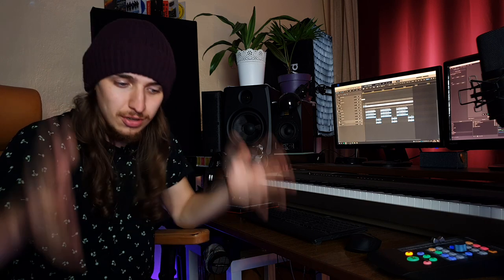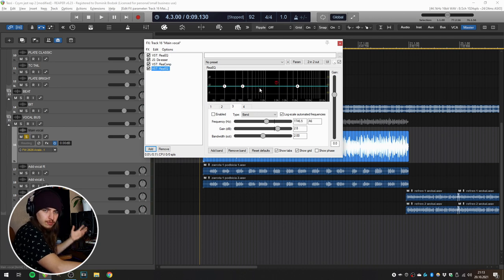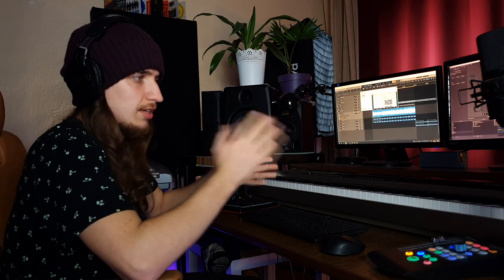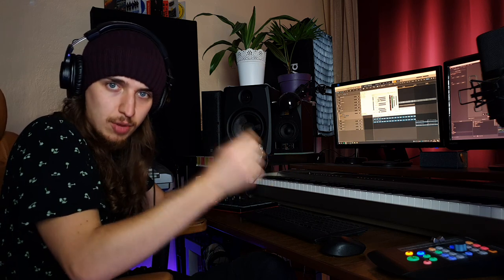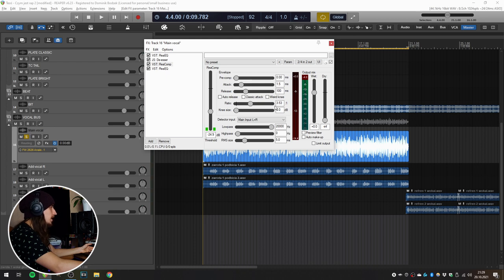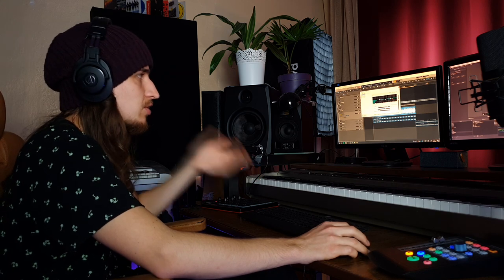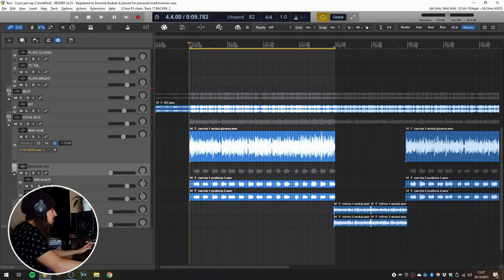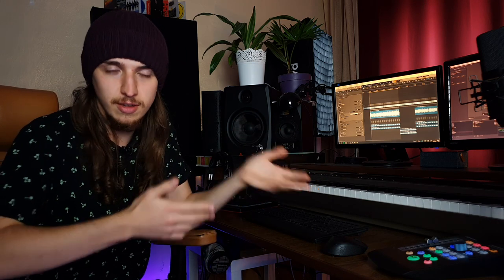Mixing VOCALS with Reaper's STOCK PLUGINS 🎙️🎚️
In this video tutorial I'm going to show you how to mix vocals in Reaper with its stock plugins like ReaEQ, ReaComp, JS: De-esser, JS: Saturation.

- Air Music Technology Xpand! 2
- iZotope Vinyl
- Neural DSP Archetype: Plini Amp Sim
- Neural DSP Archetype: Nolly Amp Sim

🎛️ Studio gear I'm using:
- Casio Privia PX-100 (main MIDI controller)

⌚ Timestamps:
0:00 Mixing vocals with Reaper's stock plugins
0:58 The session with raw vocals
1:31 Setting up a vocal FX chain
2:39 Substractive EQ (cleaning eq, ReaEQ)
4:12 De-esser (JS: De-esser)
6:09 Compression (ReaComp)
10:24 Additive EQ (coloring)
11:49 Adding harmonics (JS: Saturation)
13:30 Mixing stereo backing vocals
14:26 Applying vocal reverb